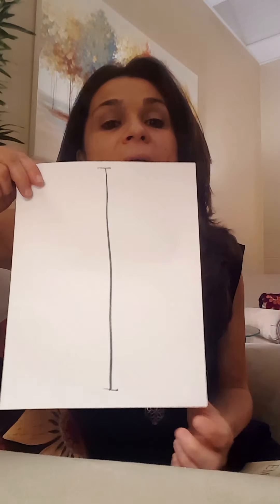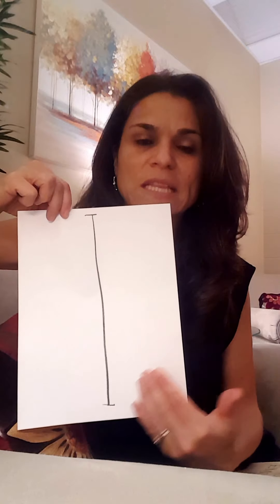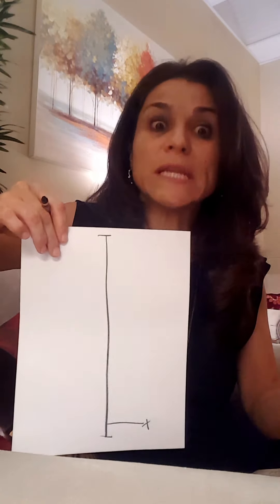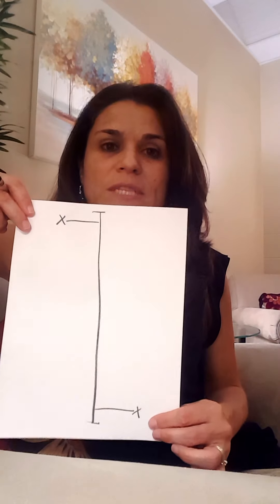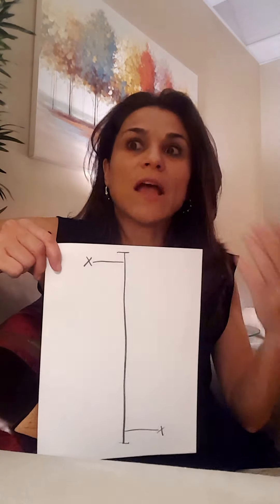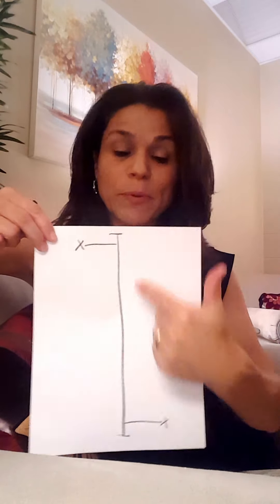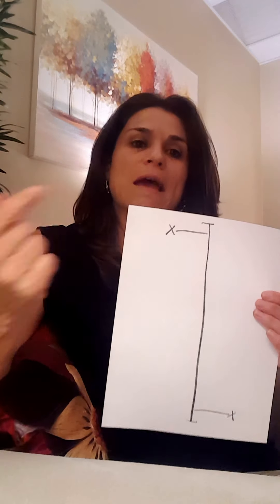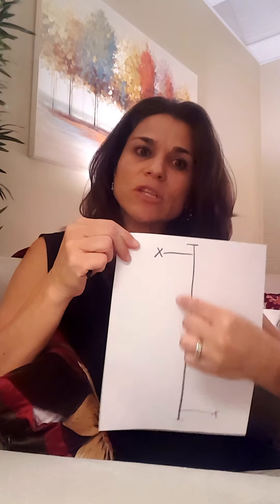Emotion Regulation Activity for Children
This is an adapted exercise used by counselors who work with children. Adding color and creativity can make the chart more personalized and child-friendly.
(Source unknown)